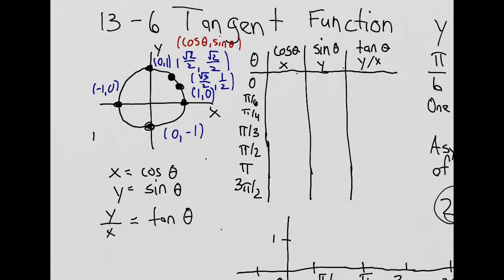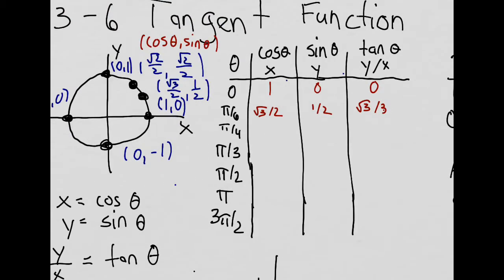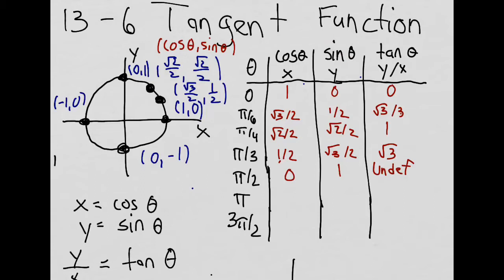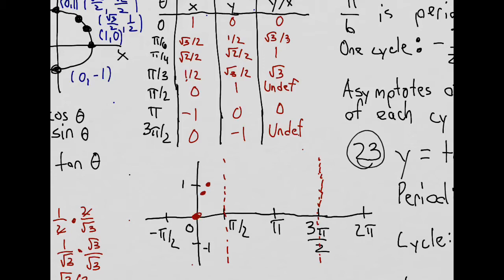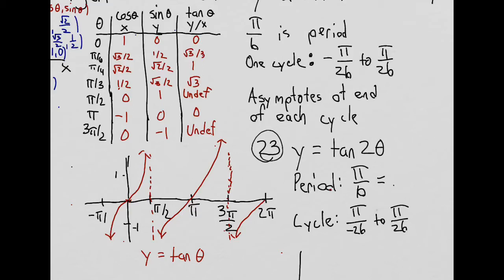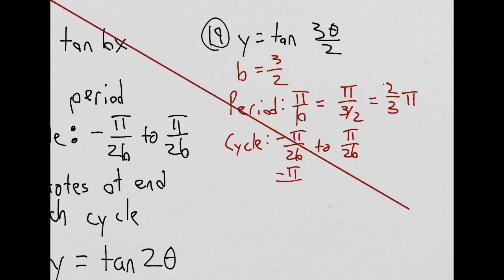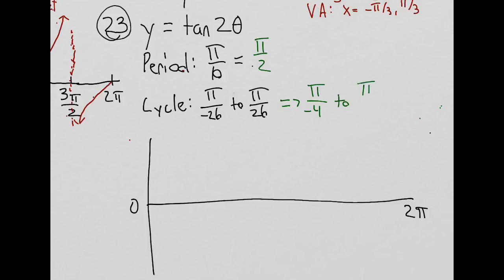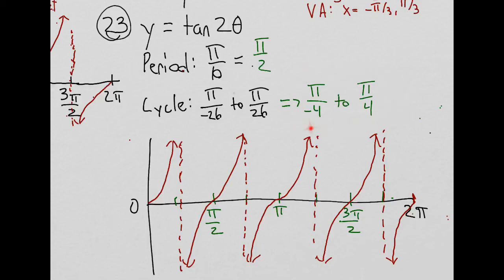Advanced Math I 13-6 Tangent Function